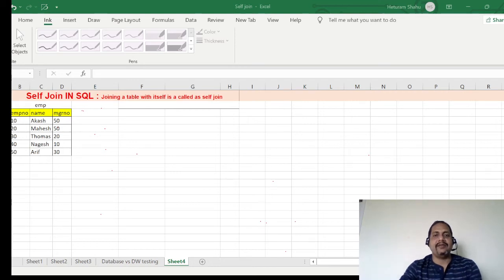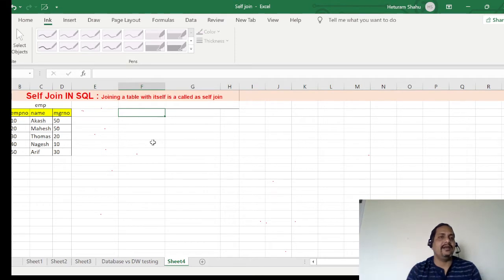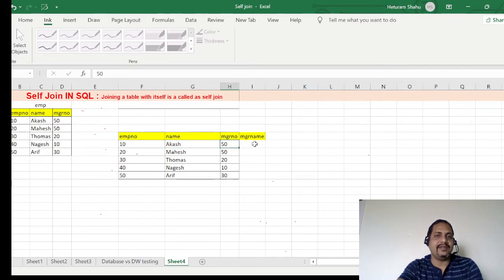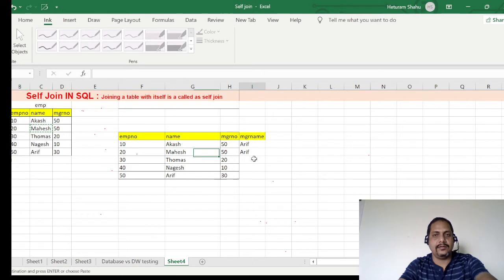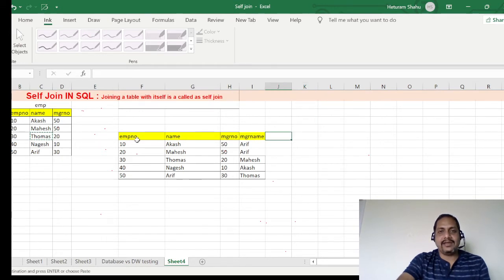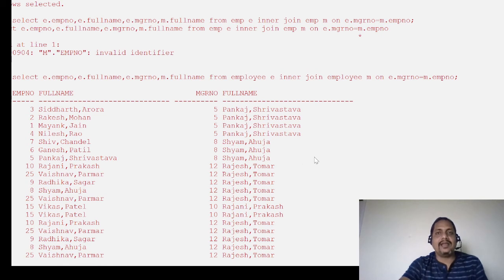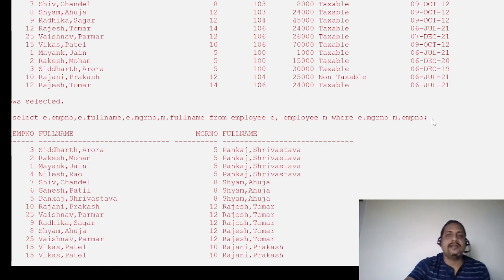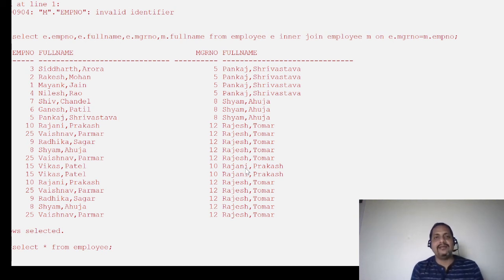Self Join in Oracle with example | SQL self join | SQL Interview question | sql tutorial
Self Join in Oracle with example | SQL self join | SQL Interview question